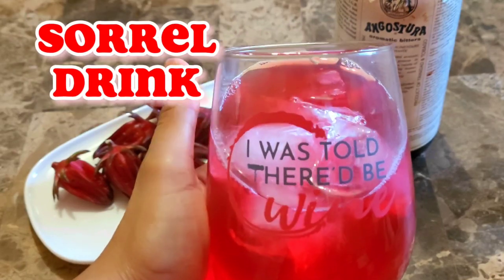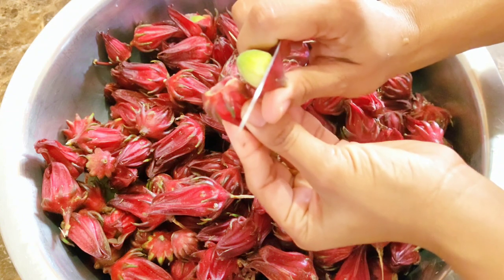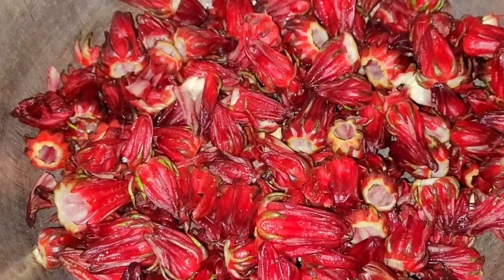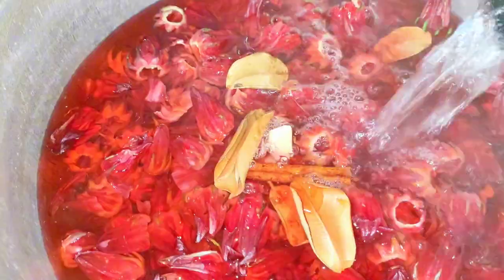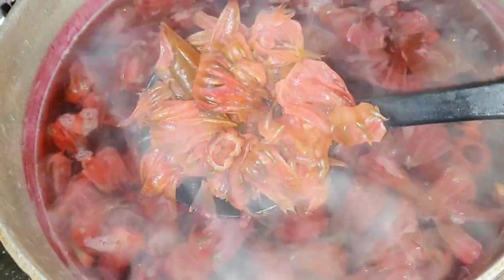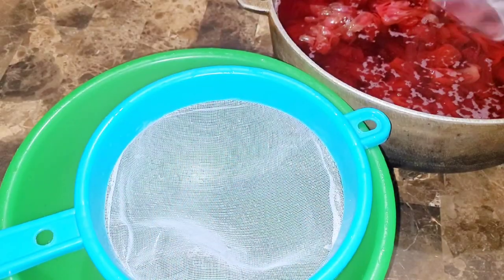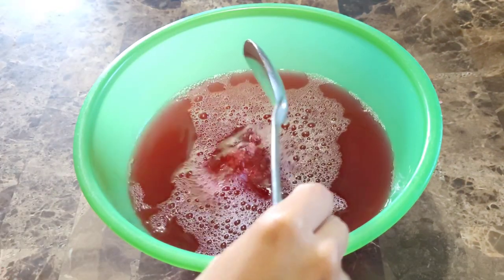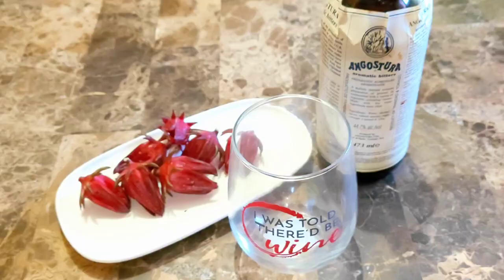Simple Sorrel Drink Recipe | How to Clean Sorrel Tutorial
1bs of Sorrel or 1 packs of dried sorrel
1/4 cup of grated or pounded ginger
1 cinnamon stick
3 bay leaves
10-12 cups of water
Sugar to sweeten
Dash of bitters
A bit of white rum ( optional)

P O P U L A R   V I D E O S  TO CHECK OUT

My Birthing Journey | Pregnancy | Delivery | What I Ate | The Good & The Bad | How It Went Down!
BABY PRODUCTS:
Dr. Brown's Fresh Firsts Silicone Feeder, 2 Count
Baby Finger Toothbrush
Orajel Baby Daytime Cooling Gel for Teething
Cooling Teether
Joovy Zoom360 Ultralight Jogging Stroller
Infantino Swift Classic Baby Carrier with Pocket
MOM PRODUCTS
Motivational water bottle
Stainless Steel Vacuum Insulated Coffee Mug
Printed Long Sleeve V Neck Pleated Hem A Line Midi Dress
CLEANING PRODUCTS
Goo Gone Kitchen Degreaser
CAMERA EQUIPMENT
Sony a7 III
Sony a7 IV
Sony 55mm Zeiss
Samsung Galaxy S20 5G
Neewer APP Control 16-inch LED Ring Light

My mission is to create a nurturing and supportive online community where moms from all walks of life can come together to find inspiration, guidance, and companionship on their motherhood journeys. We understand that being a mom is both incredibly rewarding and uniquely challenging, and we're committed to providing a safe space where moms can share their experiences, learn from one another, and grow as individuals and caregivers.